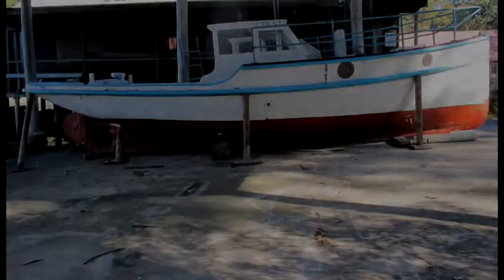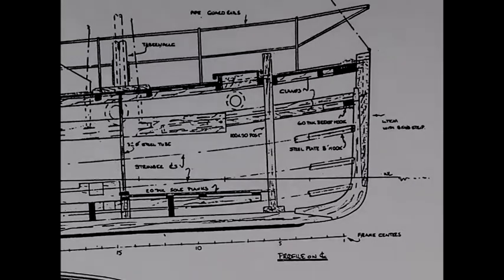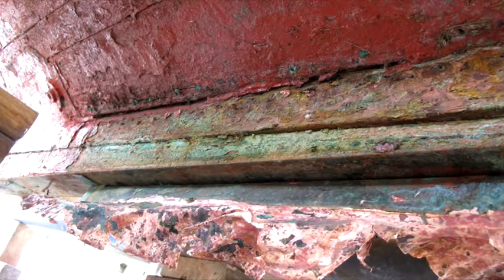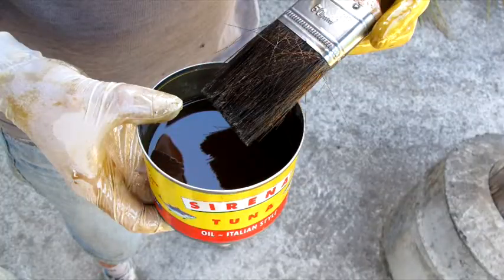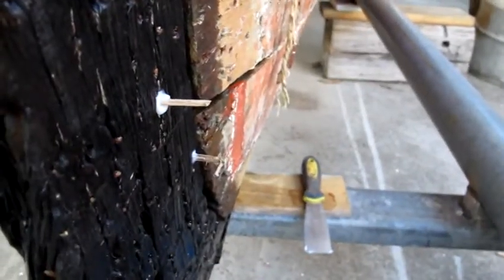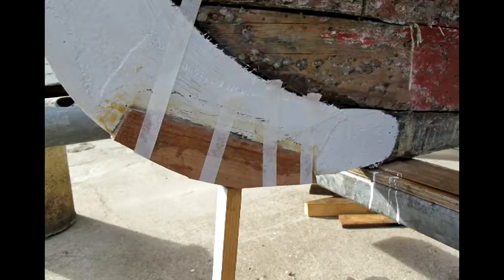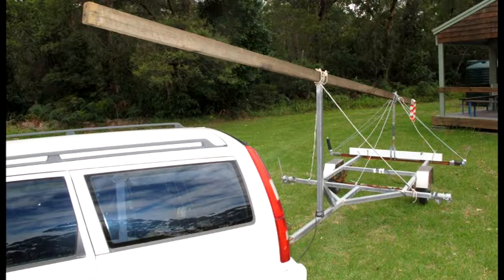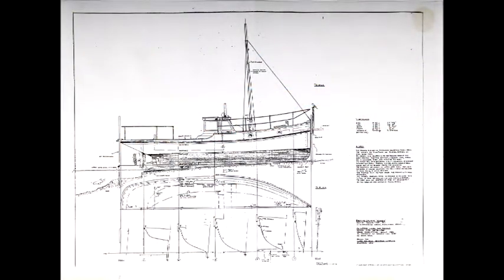CREST Restoration Video No 4 KEEL and STEM